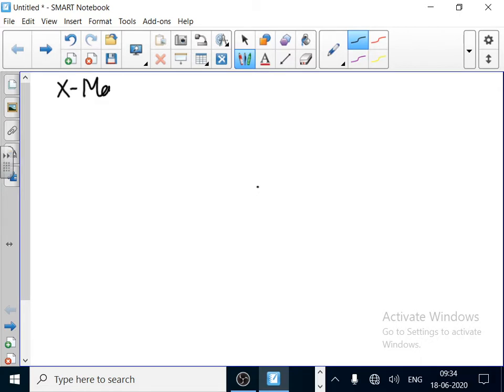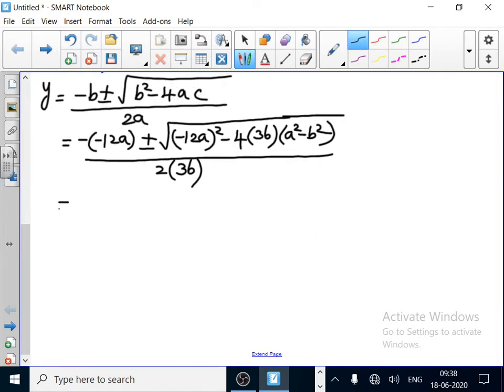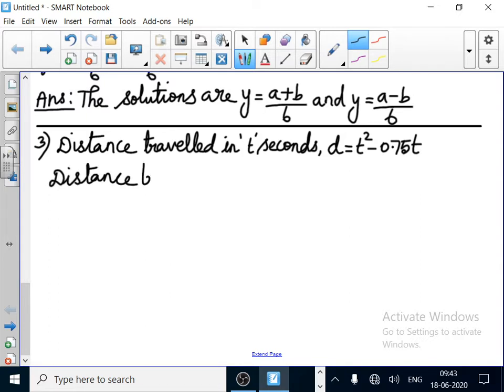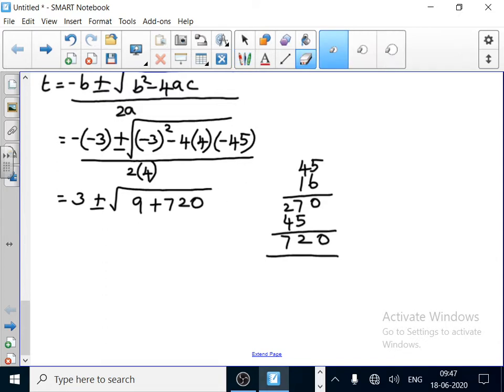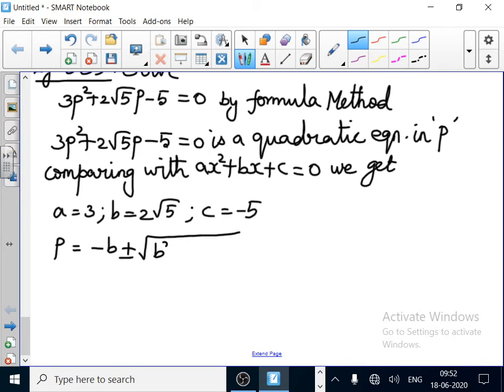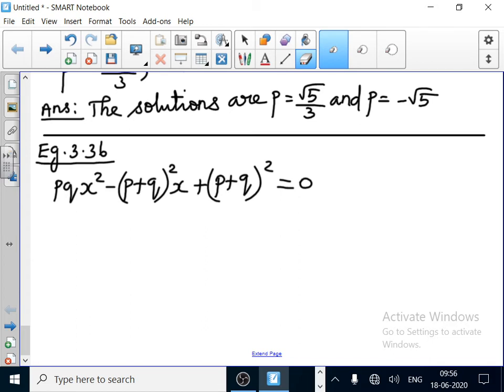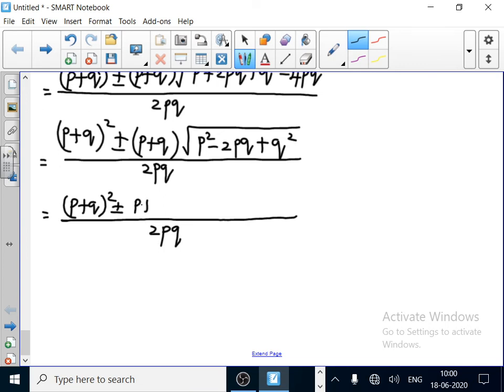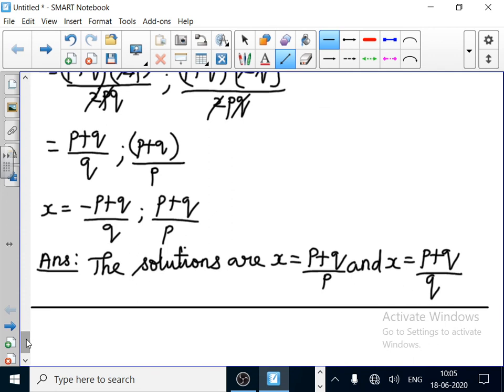10th maths Ex 3 11 part2